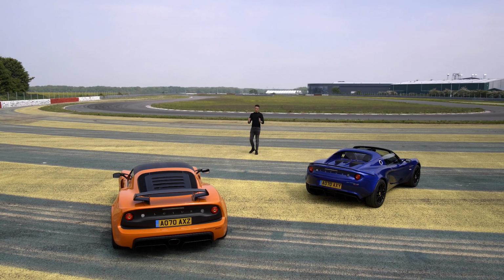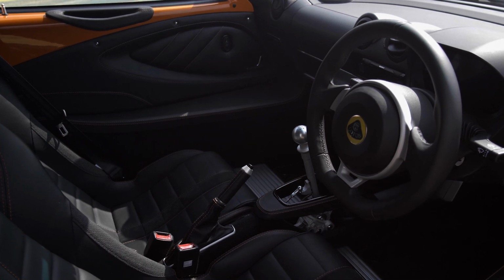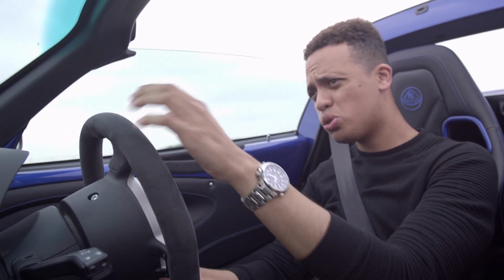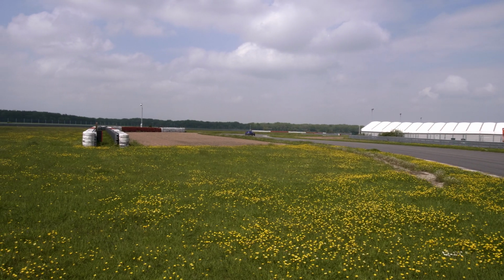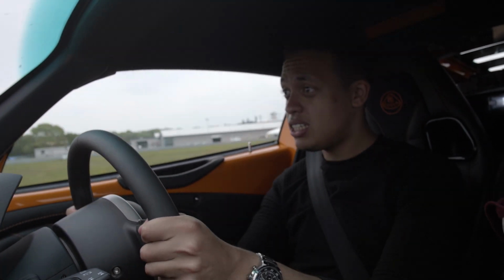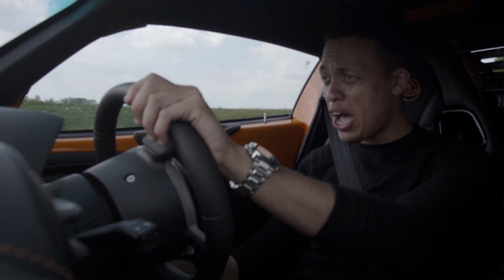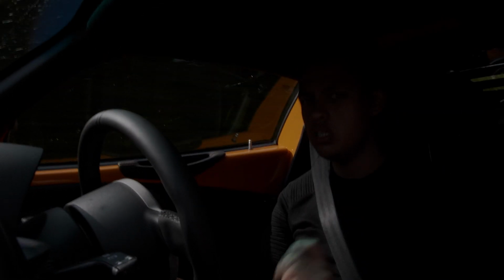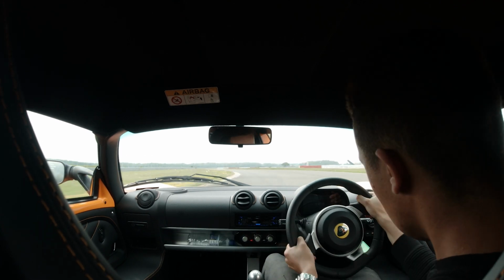This is the END / Lotus Elise + Exige Final Edition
In this video, I'm driving the Final editions of the Lotus Elise and Exige. It's end of the road for these two models. We'll be seeing all new models coming soon. In the meantime here's me telling you what these two are like to drive.